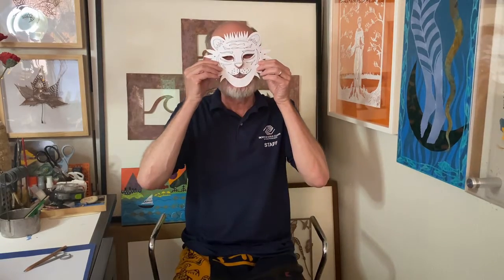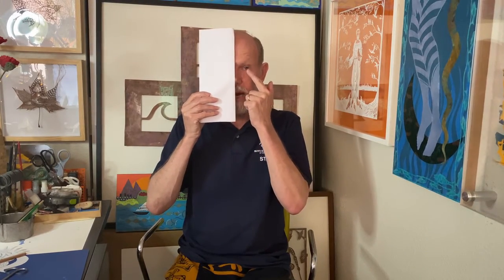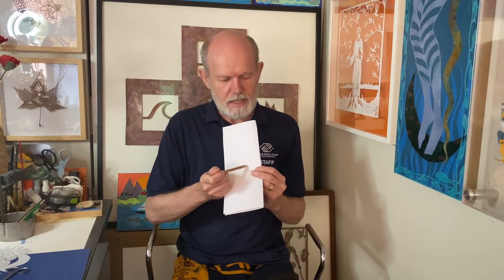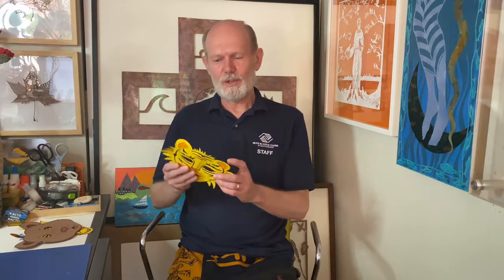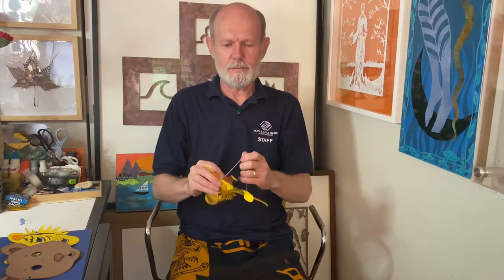Kay's Workshop: Paper Masks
Here's another quick project with Kay!